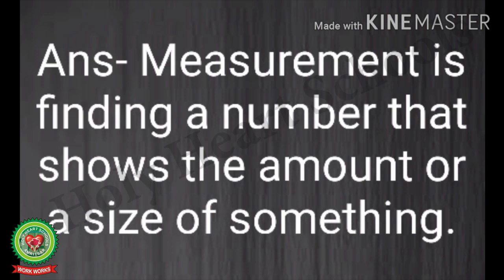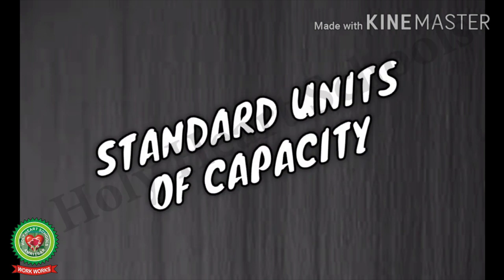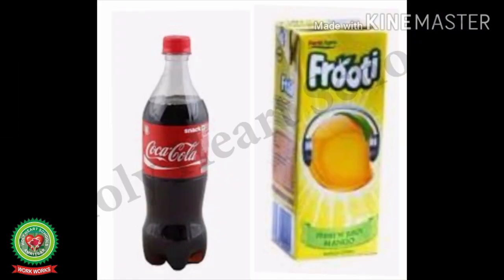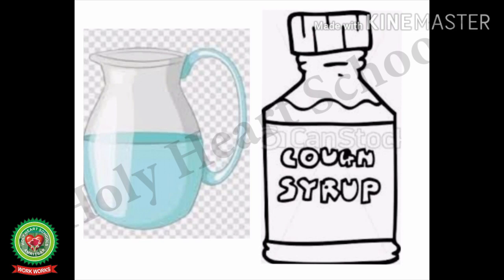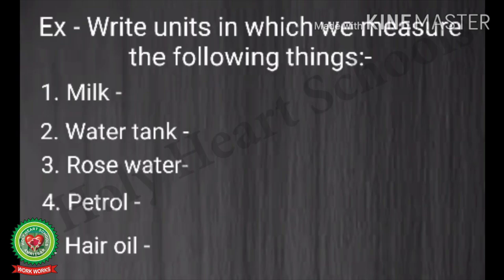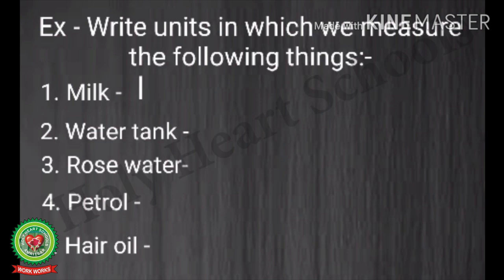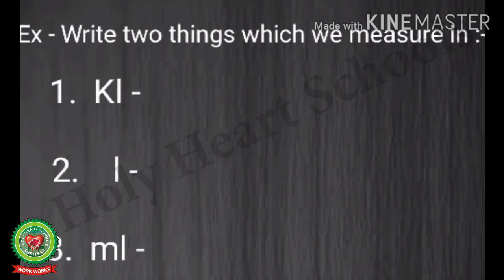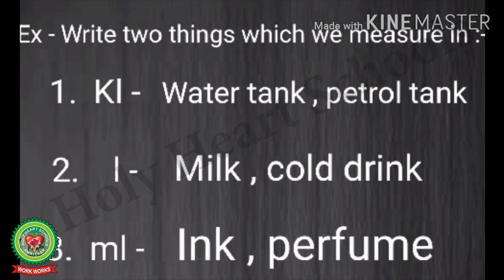Measurement Capacity Class 1 Maths Holy Heart Schools